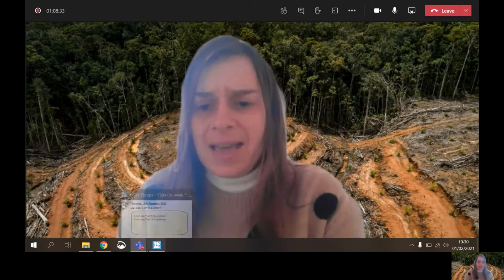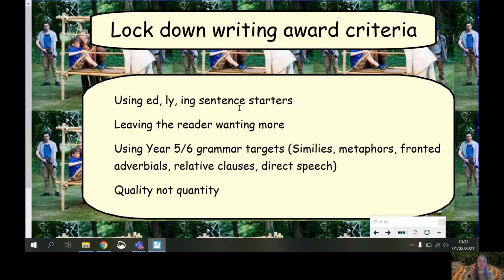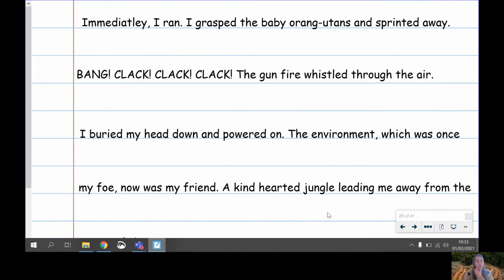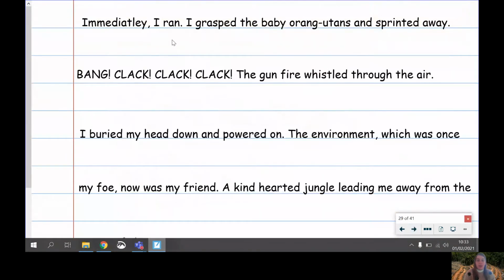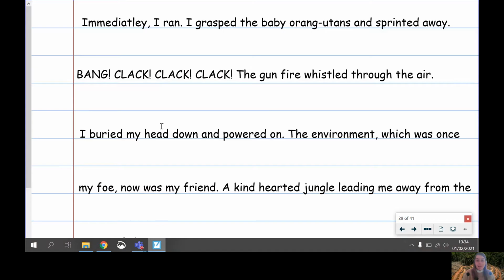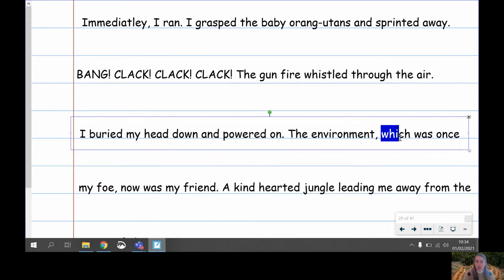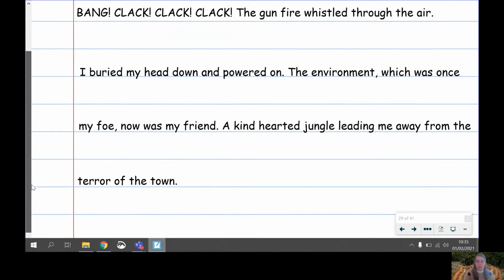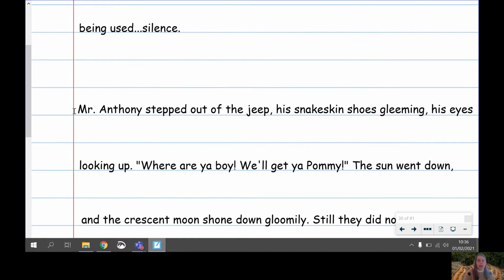English- Thursday 11th February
Watch the lesson video, then finish your story. This would take around 30 minutes in school. Remember to listen to Miss. Fletcher's ideas and share your ideas on the year 5/6 Class Notebook.